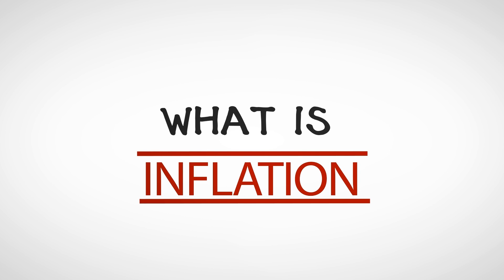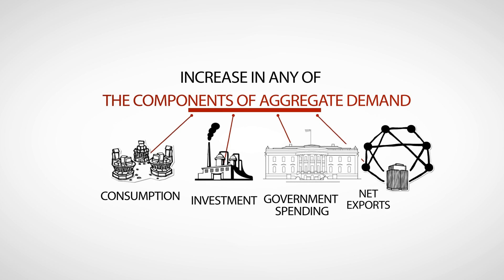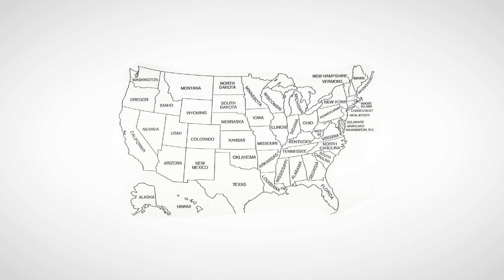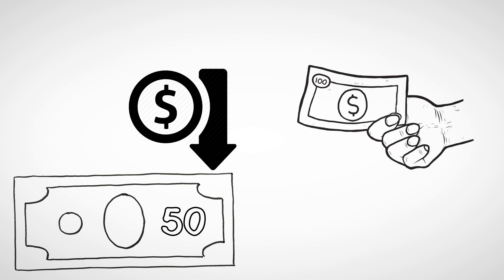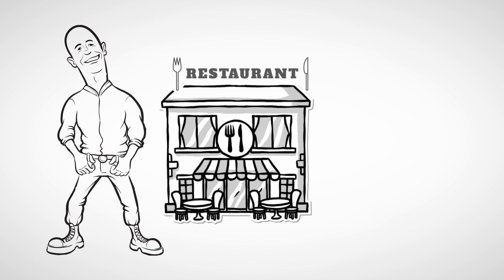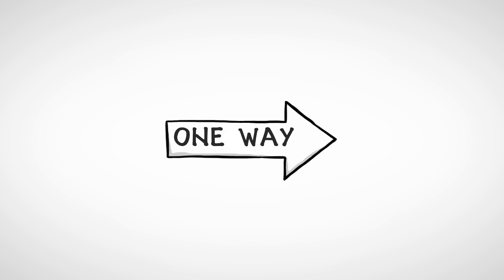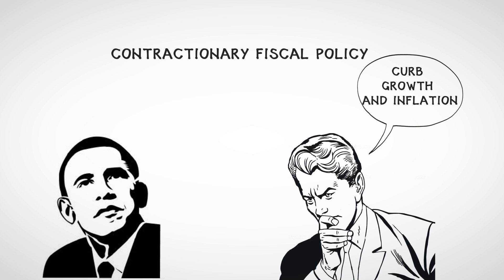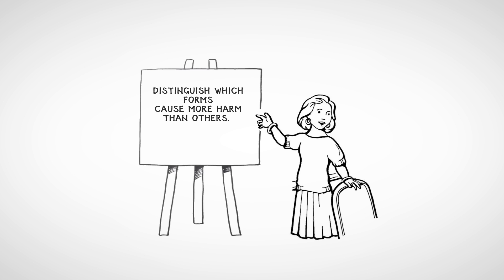Whiteboard video animation